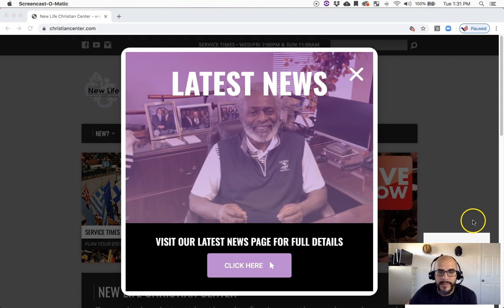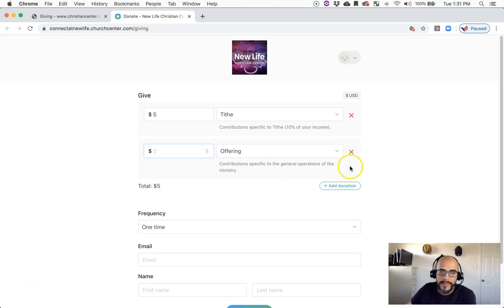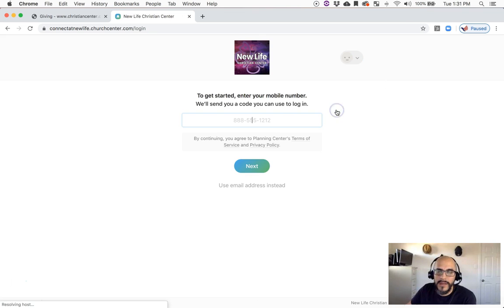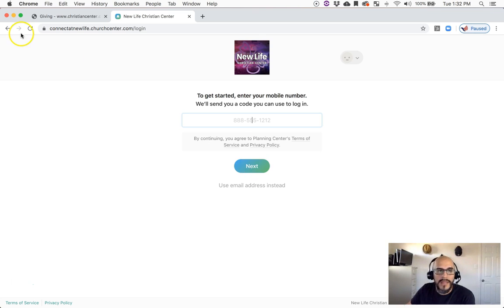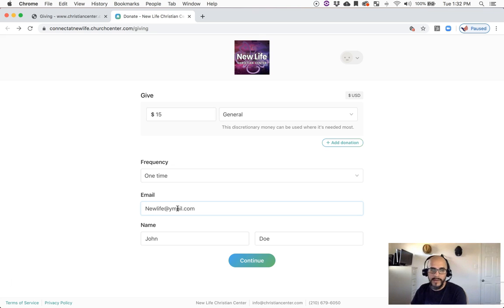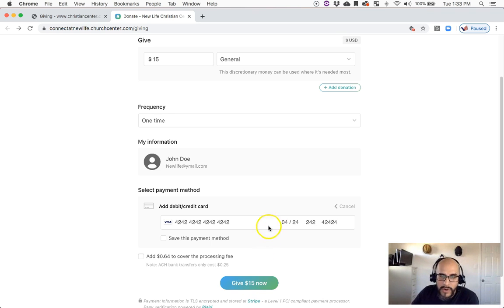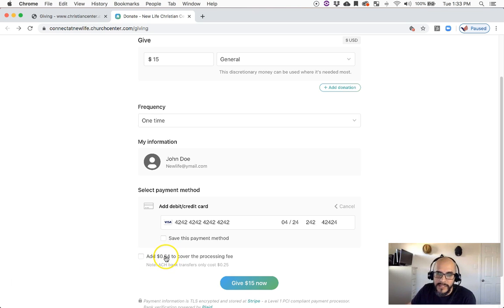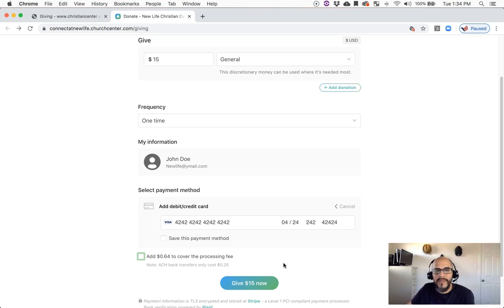Tutorial - How to Give Online Through Website